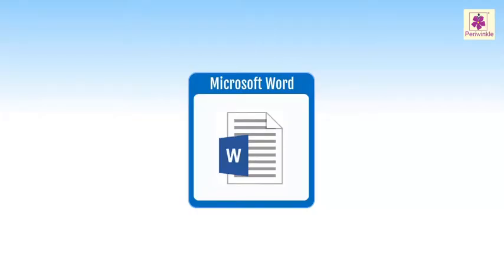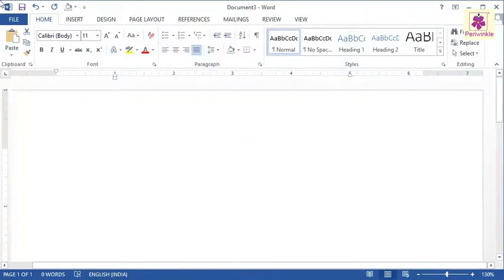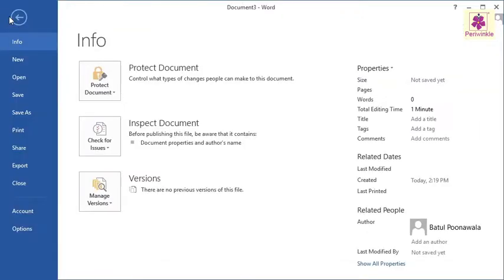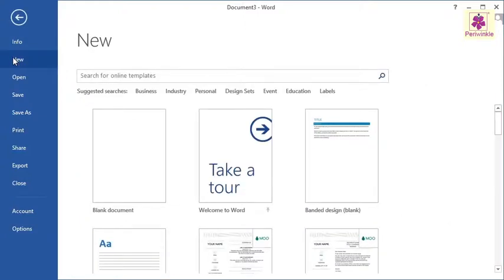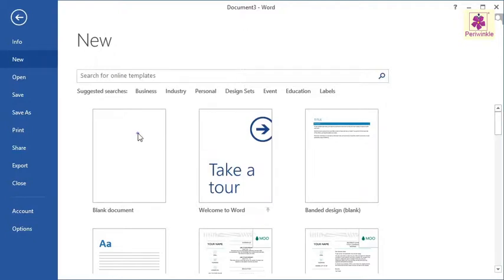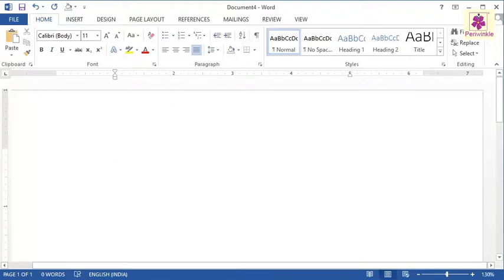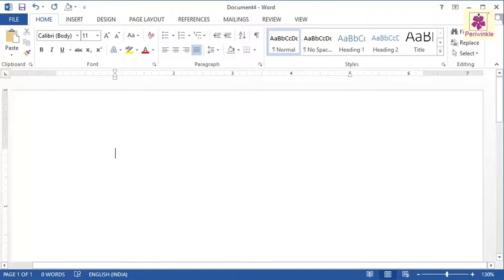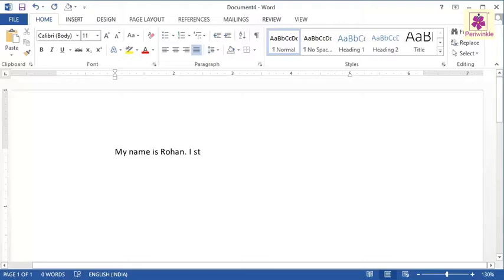Creating a New Document | Computer Training | Periwinkle